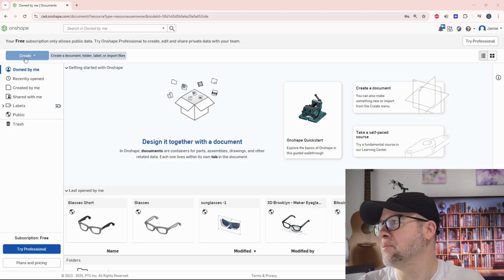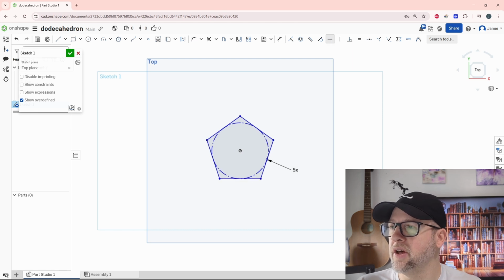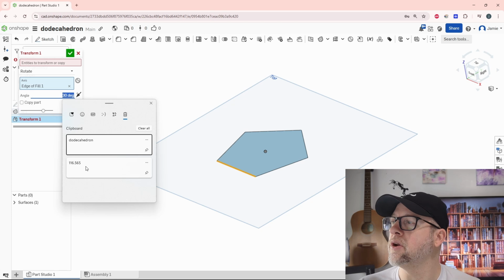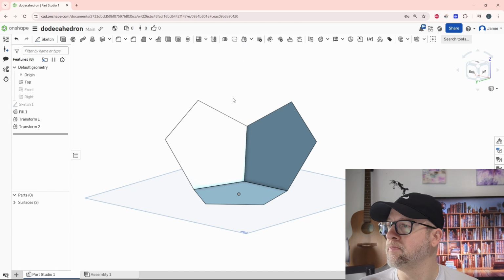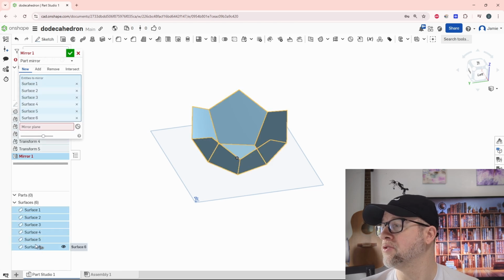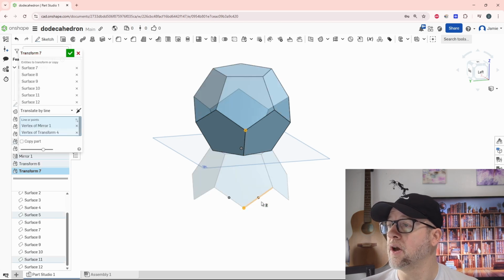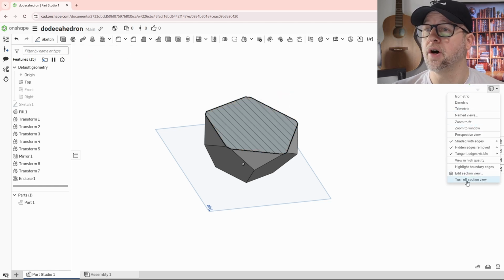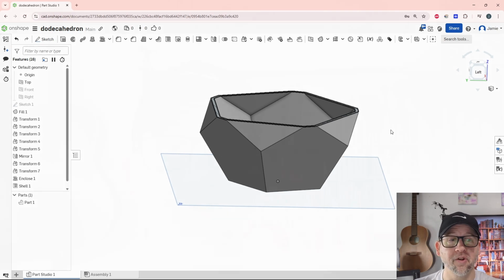Design a Dodecahedron Die (12 Sided Dice)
In this video I show the steps to Design a Die in Onshape.
I teach Sketch, Transform, Fill, Union, and Enclose.